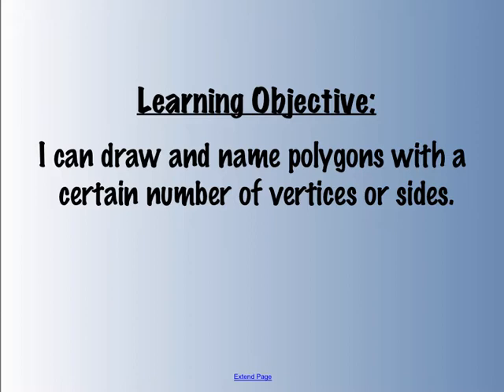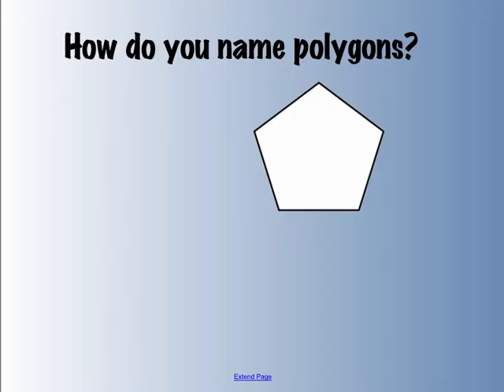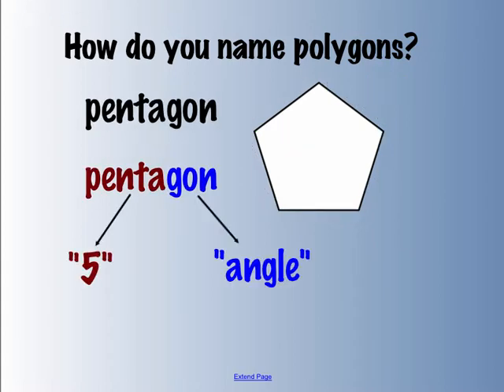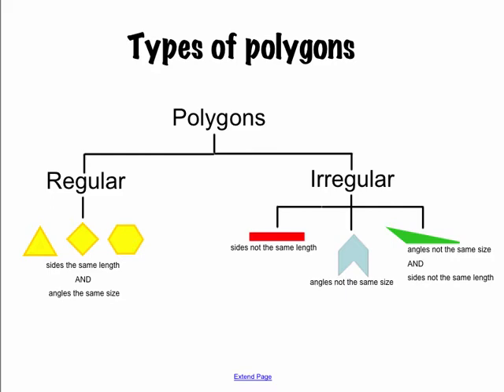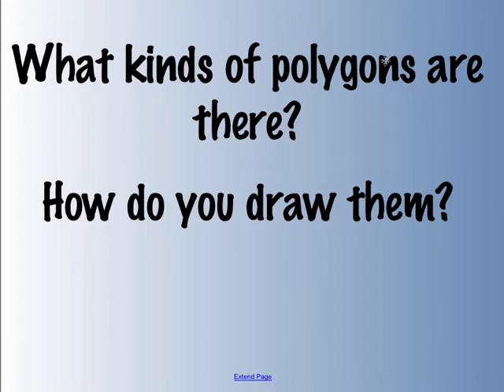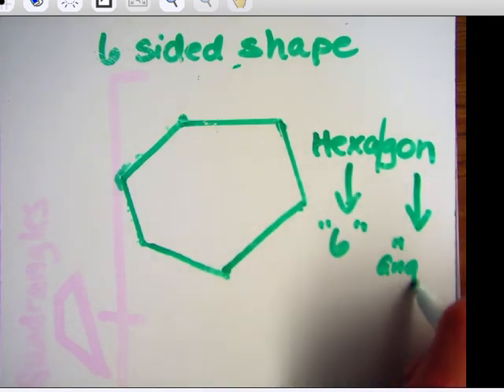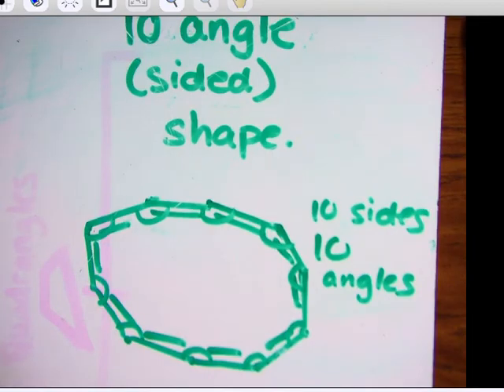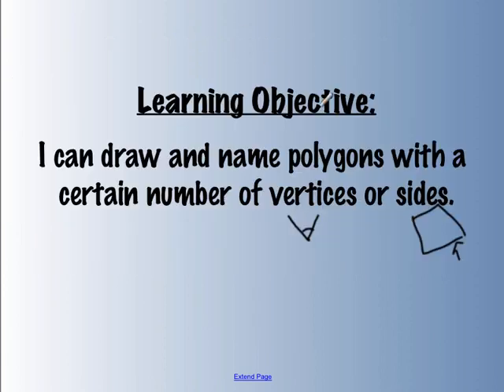Lesson 6-6: Polygons